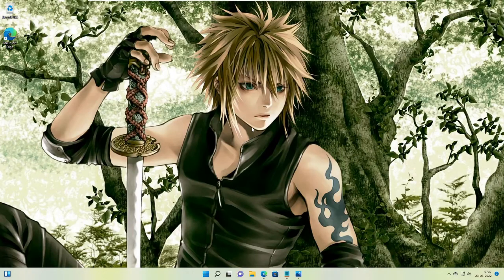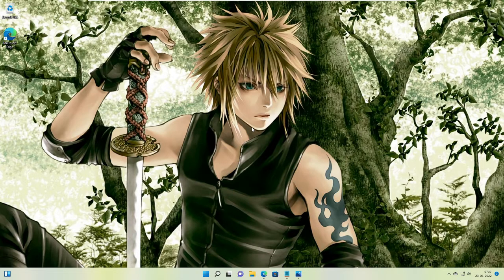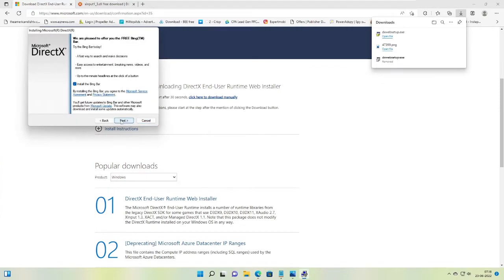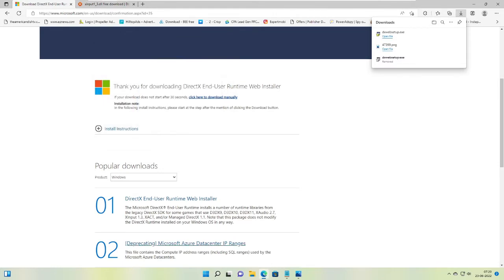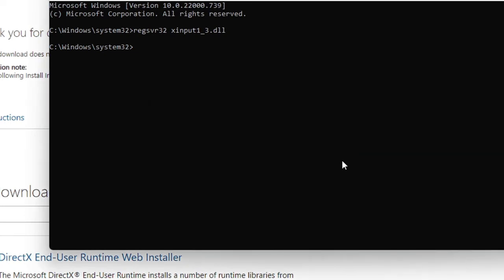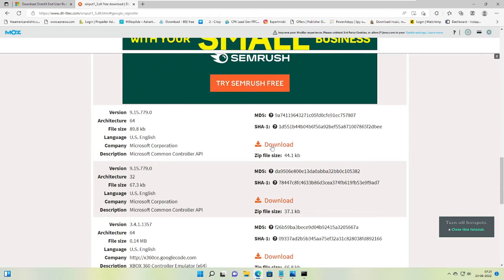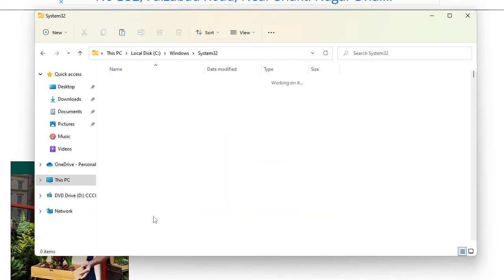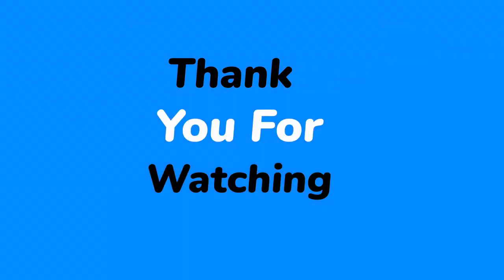Xinput1_3.dll is Missing from your Computer - [ 2024 UPDATED FIX ]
Fix "Xinput1_3.dll is Missing" from your Computer
Xinput1_3.dll is a directX runtime library related to Xbox 360 controller so if your system doesn't have the file, launching any PC Game that supports such controllers gives the xinput1_3 DLL missing or not found error.

CMD Command
regsvr32 xinput1_3.dll

☑ Watched the video!
☐ Liked?